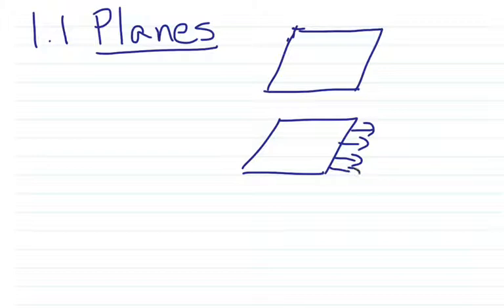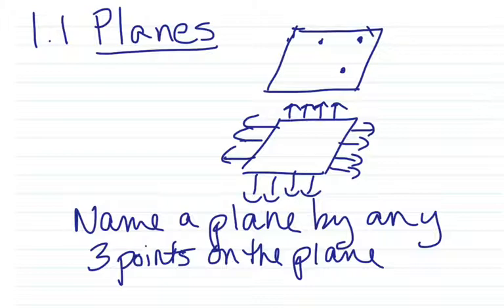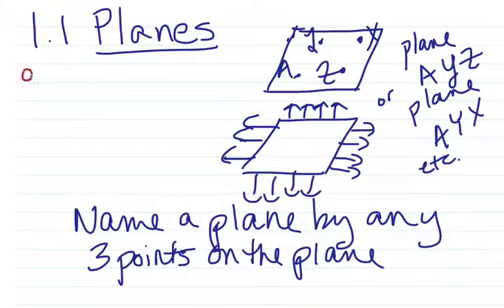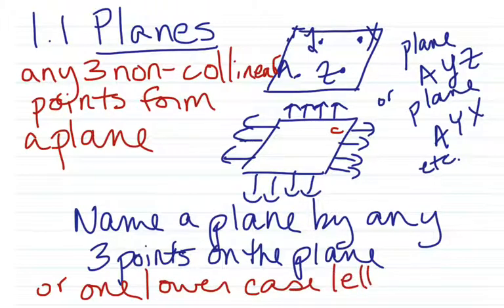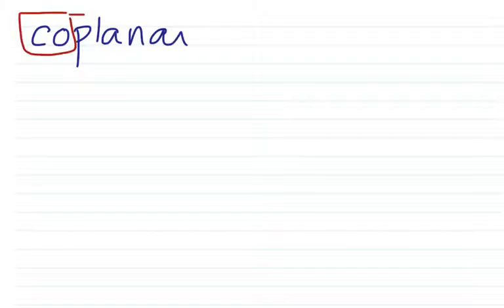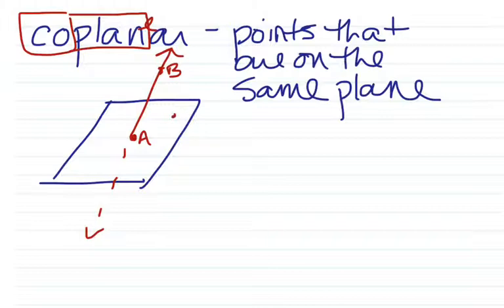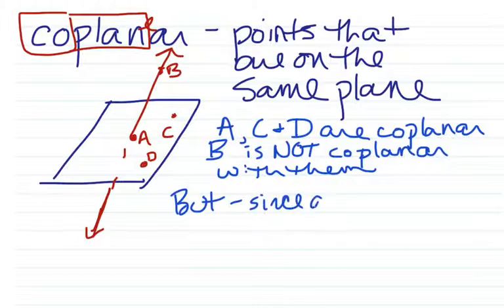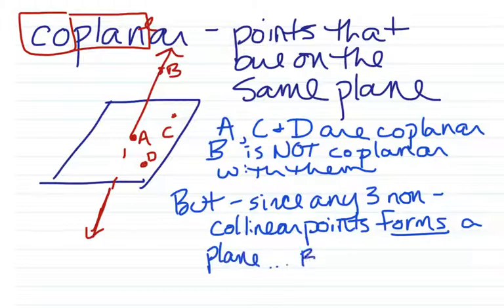1.1 Planes (H)